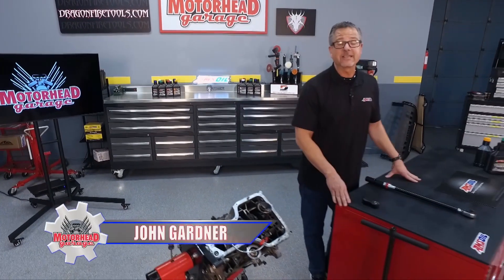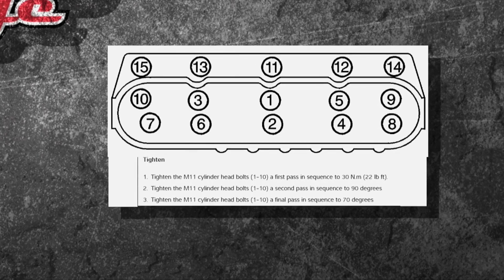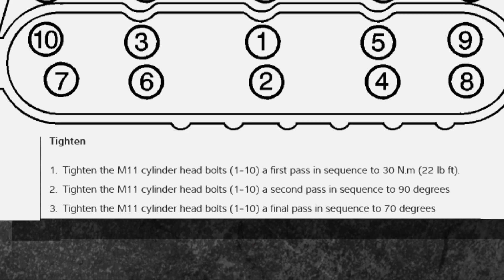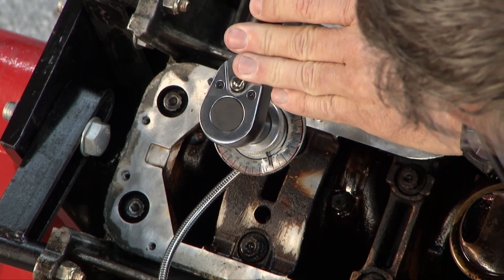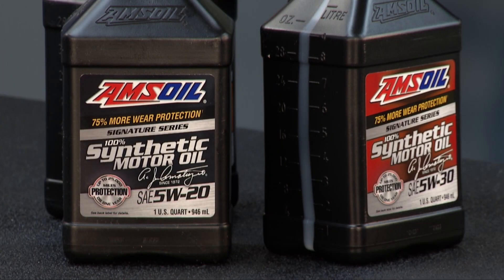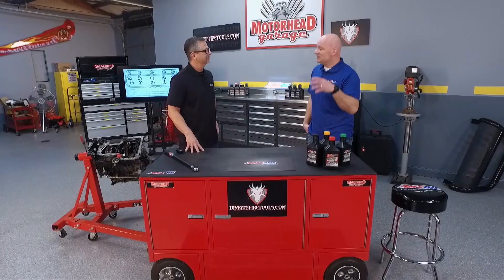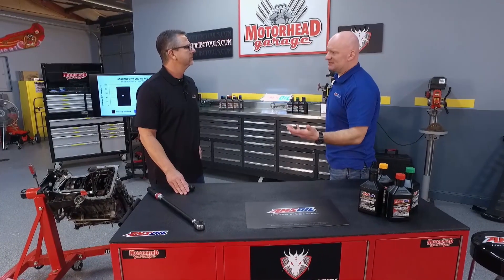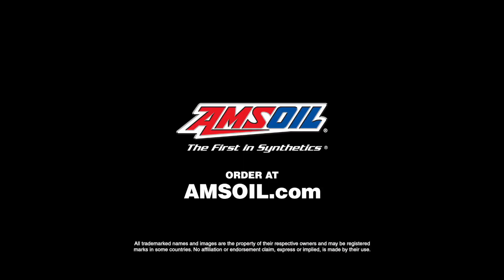DIY Engine Torque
Find out how to properly torque your engine in this video.

Head to our Tech Tip series playlist for more!